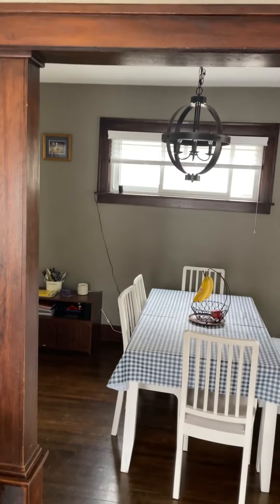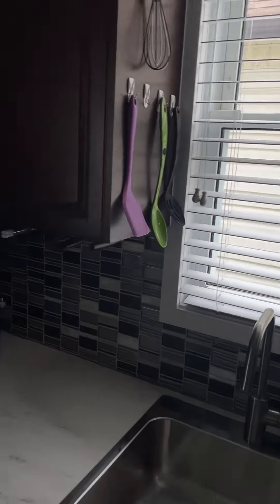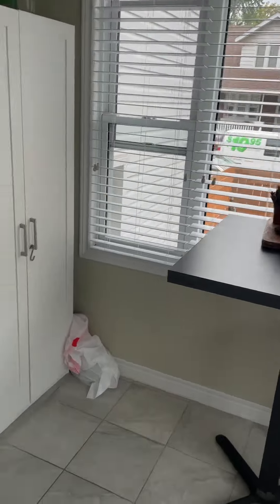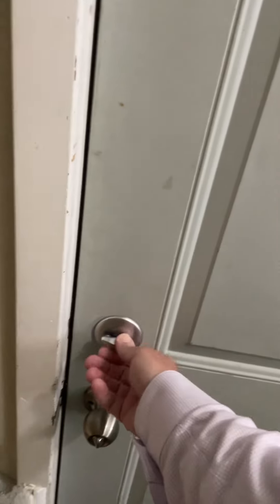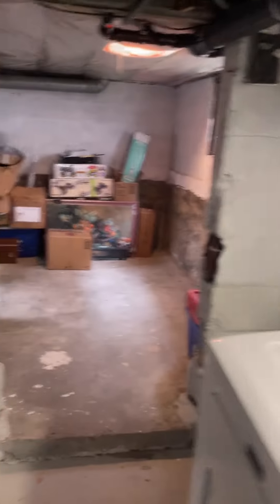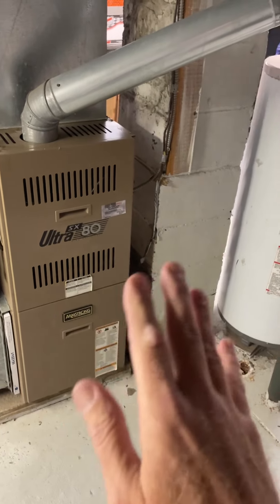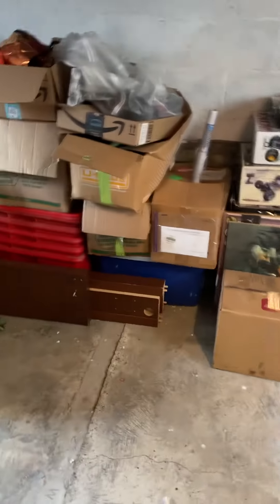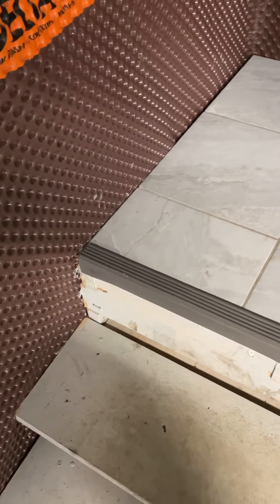Interior moy. Nice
It needs nothing in my view